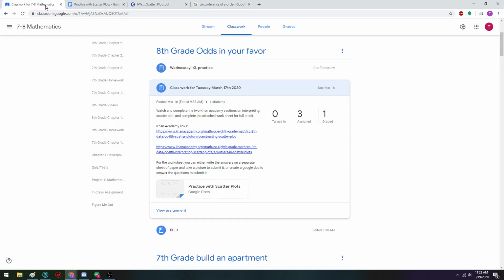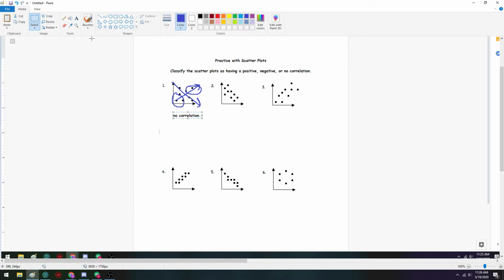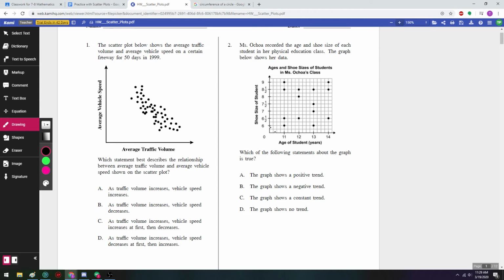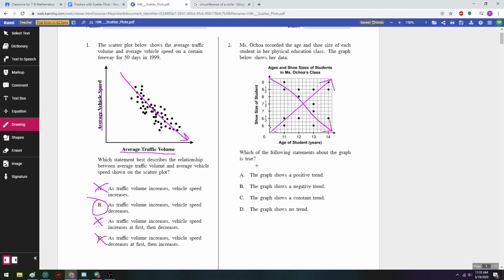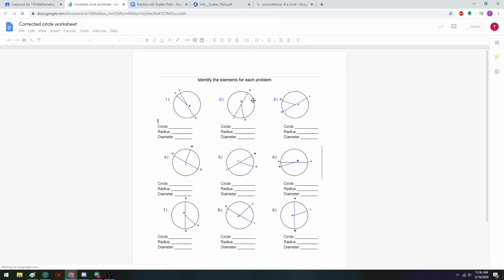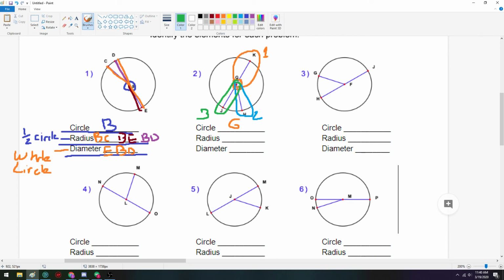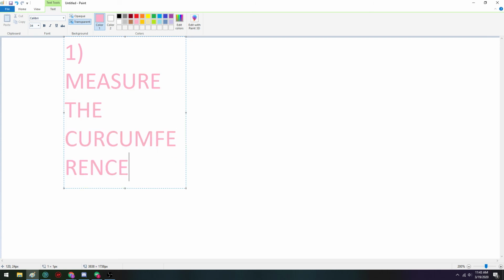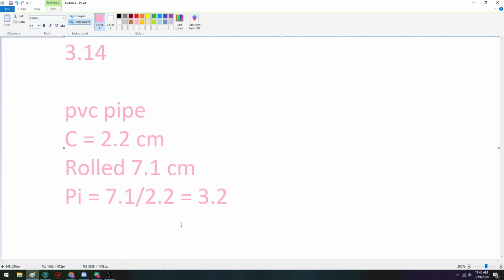Scatter plots for 8th grade, and Circles for 7th grade explanations